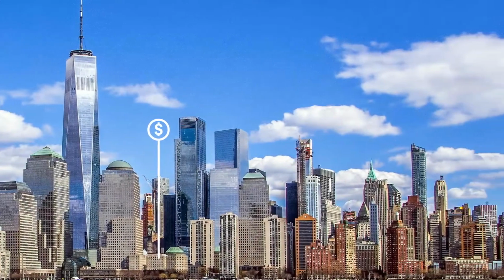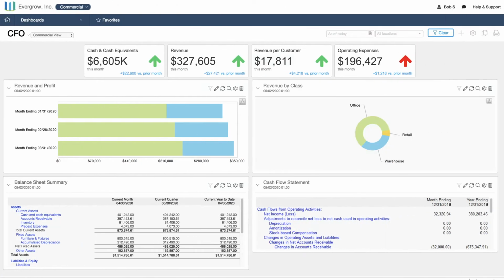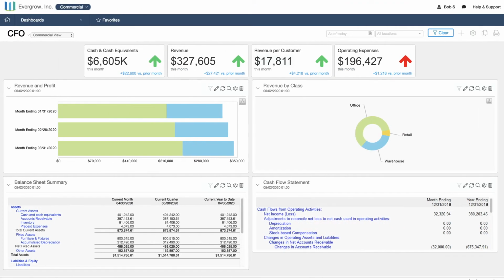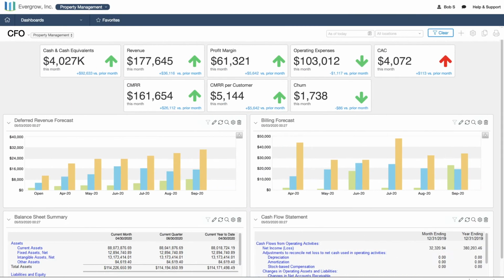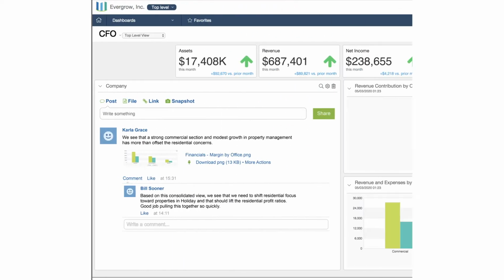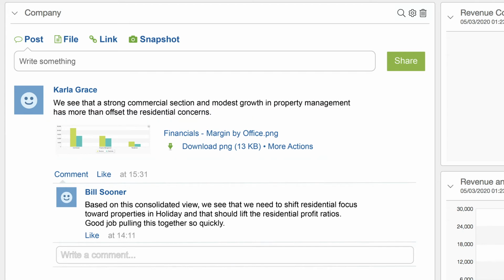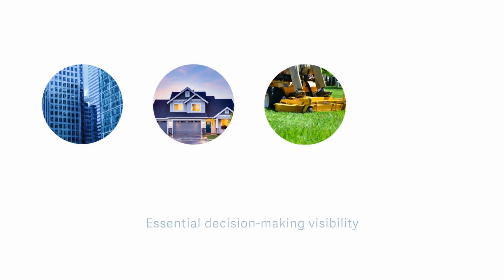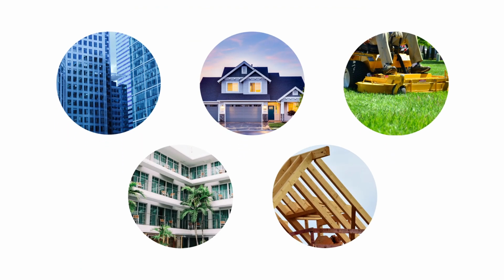Sage Intacct for Growing Businesses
Sage Intacct for Growing Businesses. Growing businesses rely on Sage Intacct cloud financials. This fast demo shows you why.